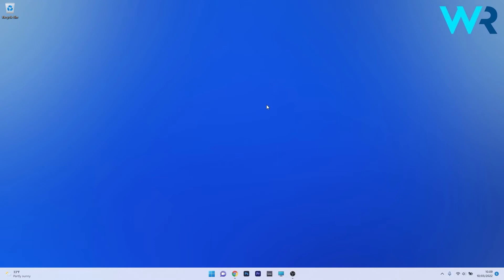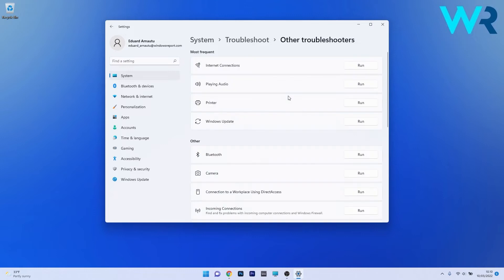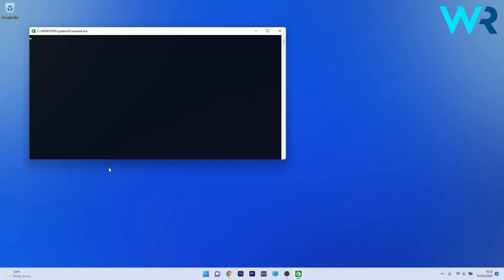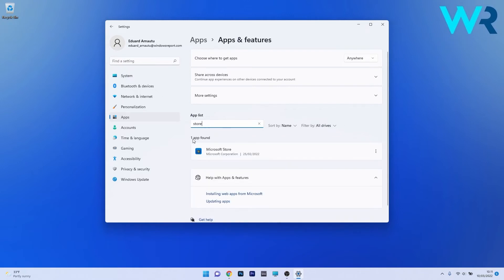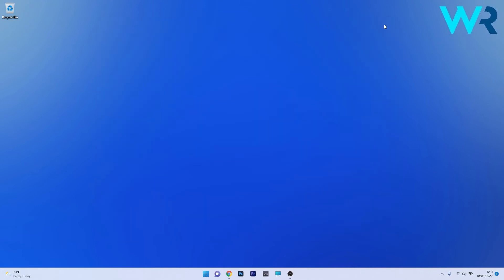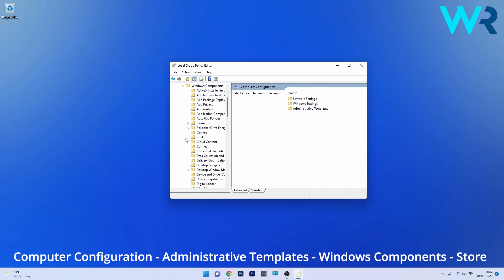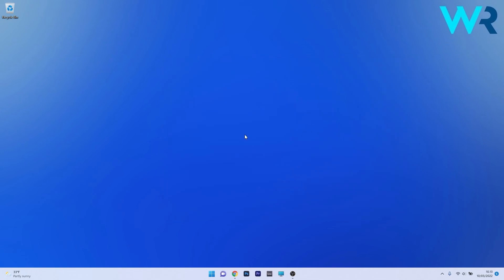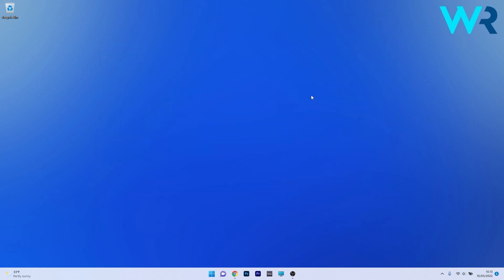Microsoft Store blocked in Windows 11? Try these fixes!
| ⚙️Try Fortect to fix and optimize your PC like a Pro

The Microsoft Store app is so important for many of us - but sometimes it fails and stops working properly. Here's how to fix it in no time!

0:00 - Intro
0:14 - Use the Windows Store Apps troubleshooter
0:41 - Clear the cache
1:02 - Reset the app
1:48 - Enable Microsoft Store from the Group Policy Editor
2:36 - Update Windows